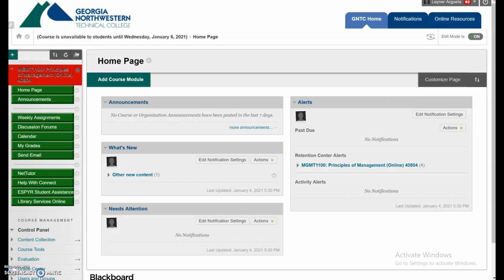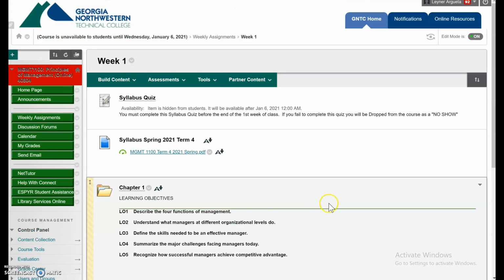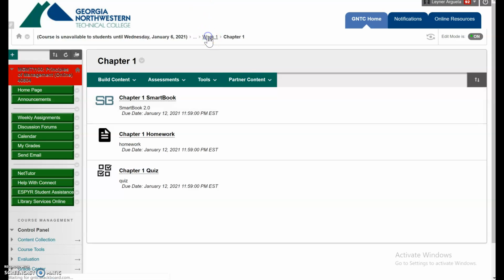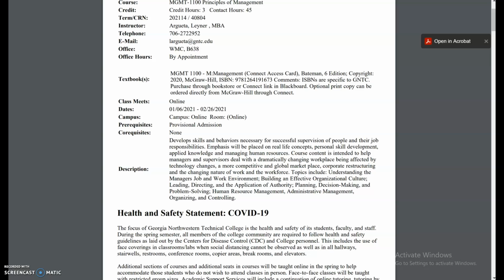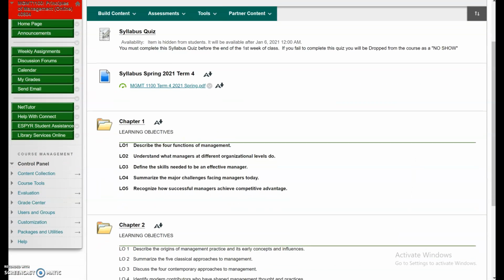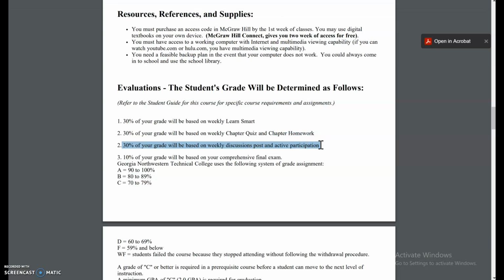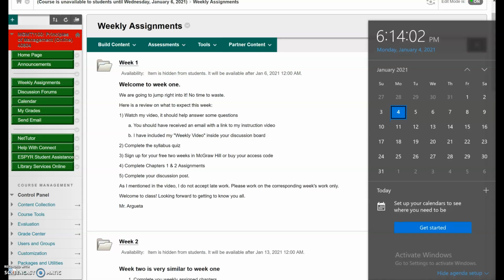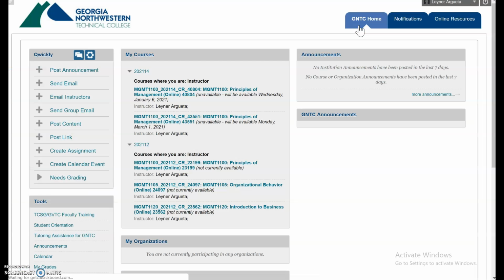Week one Intro Business MGMT